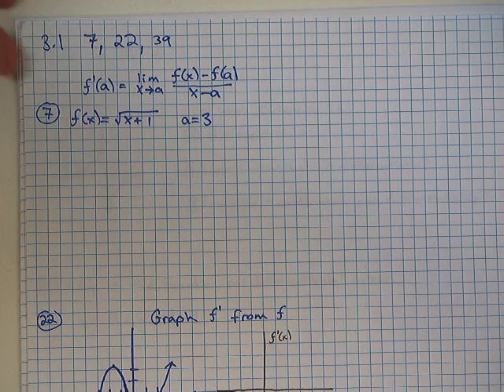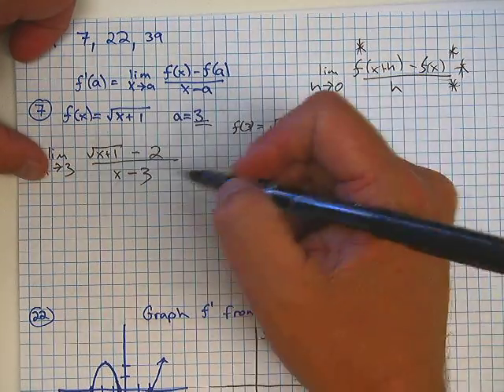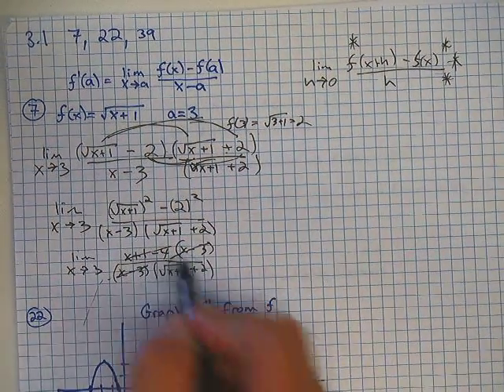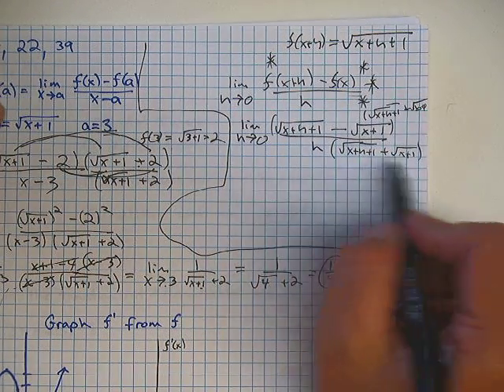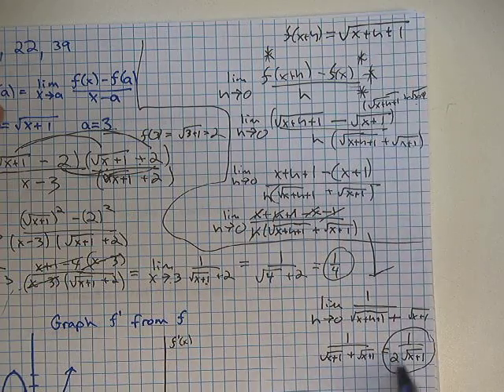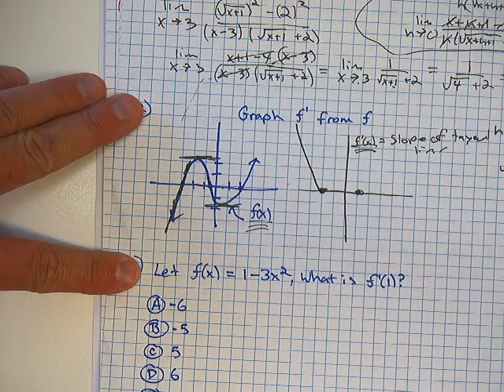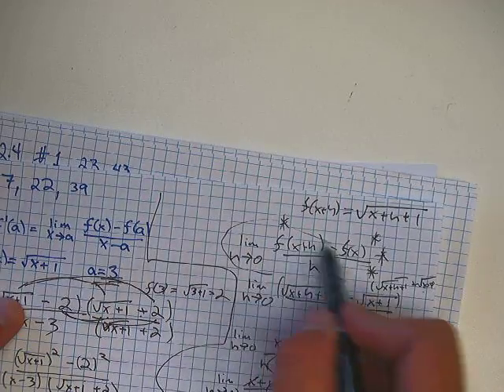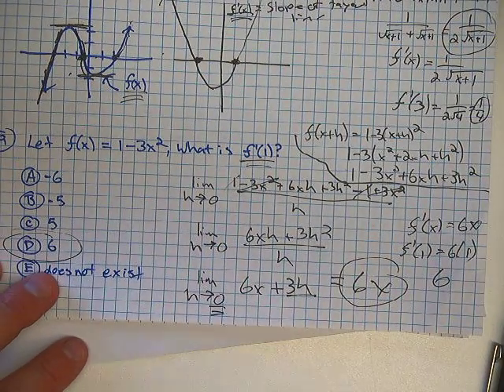3 1 #7,22,39